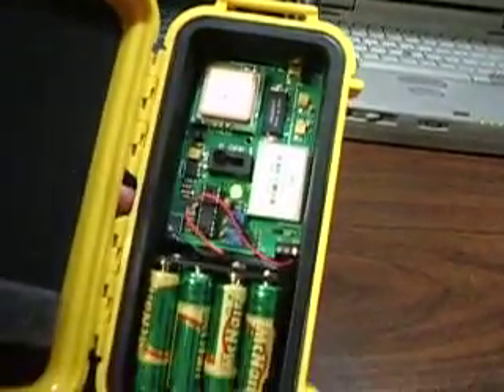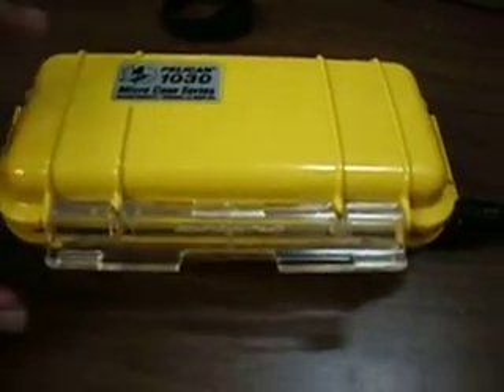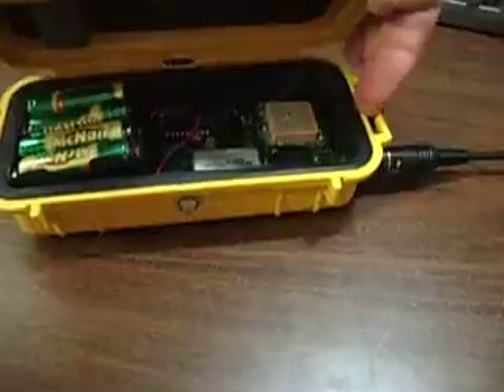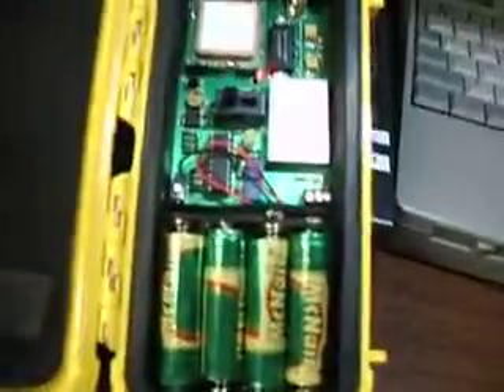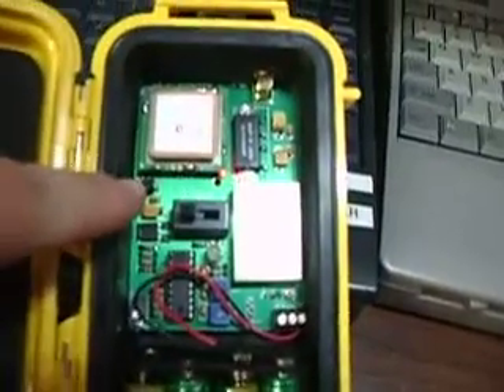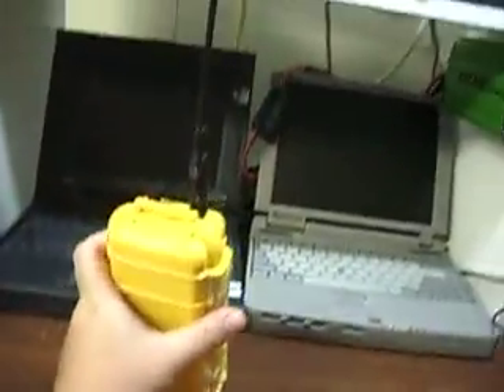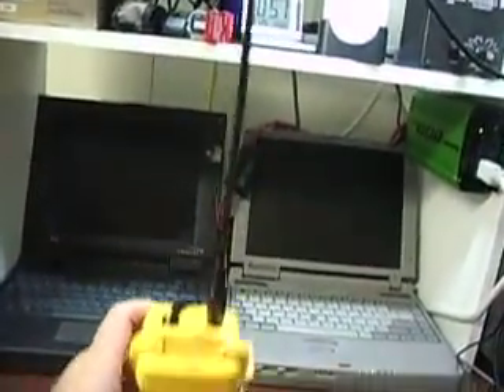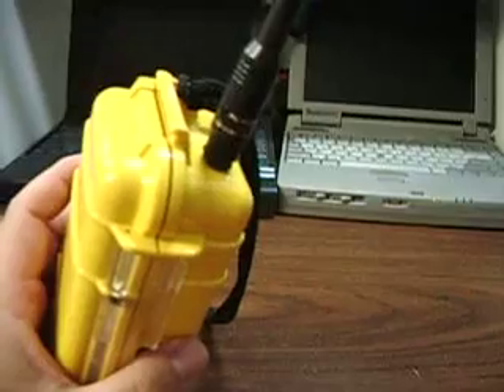GPS tracker using Ham Radio on APRS by KH7O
APRS tracker by byonics MT-AIO completely built, easy to program and multiple variations of uses, take hiking, traveling, incident location beacon, command post location. Special event, parade float position, etc.